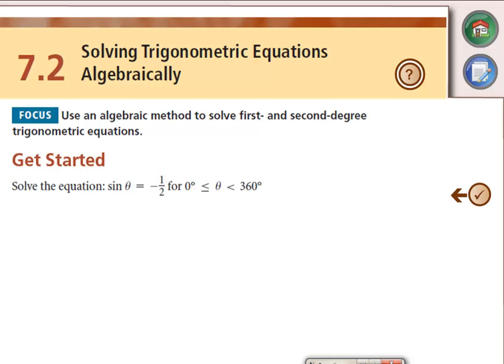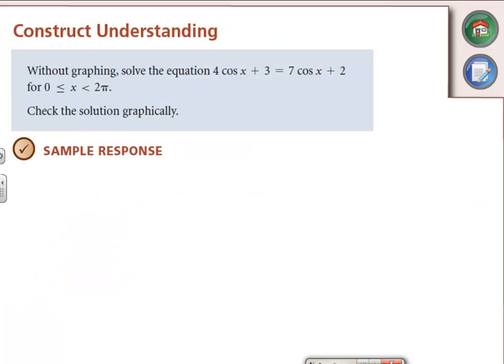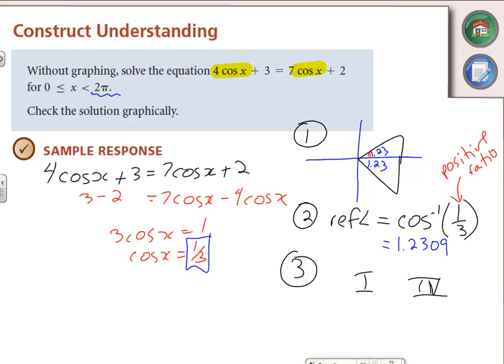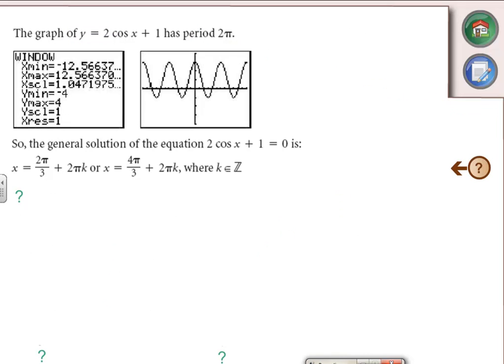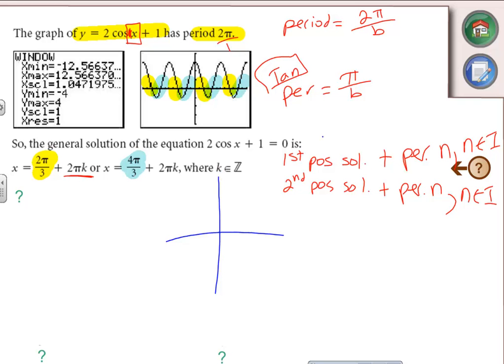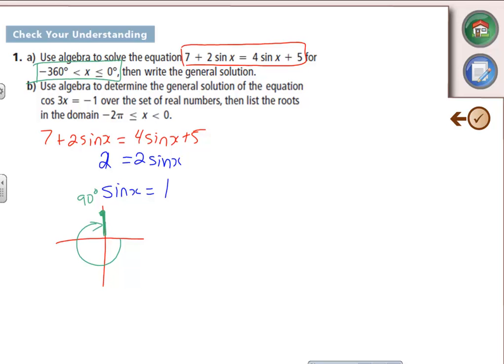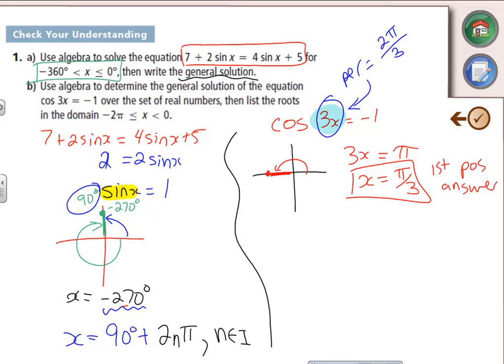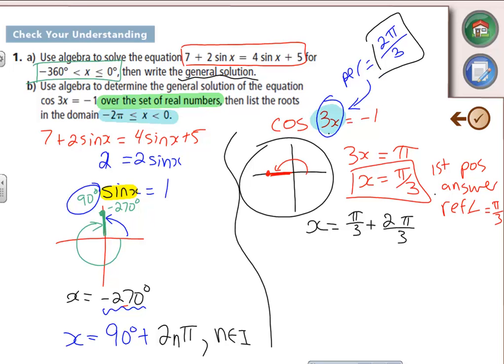30-1 Trig Equ 7.2 (Solving Algebraically)